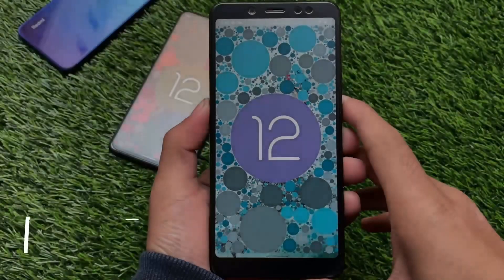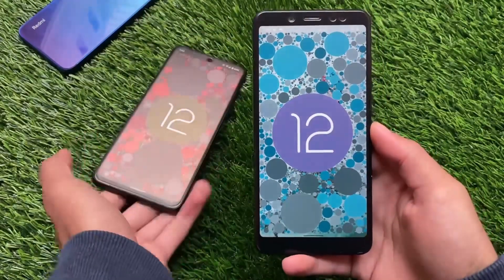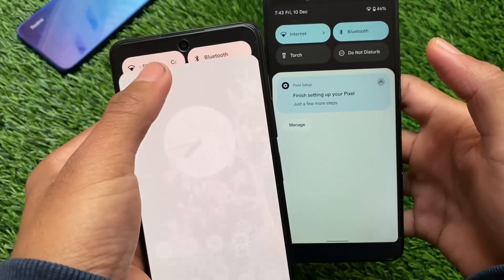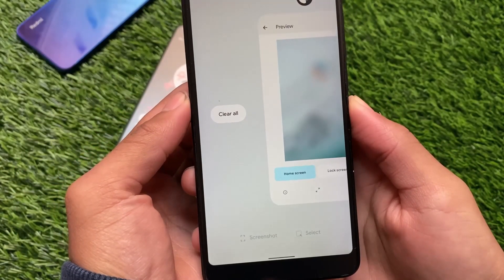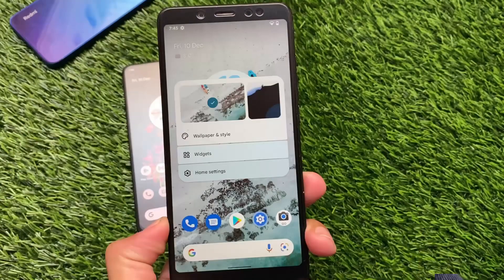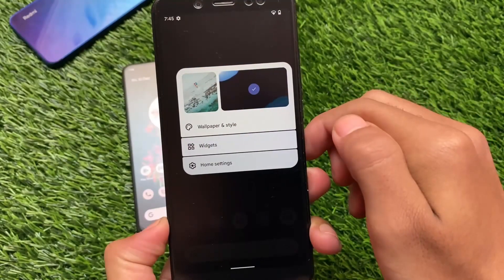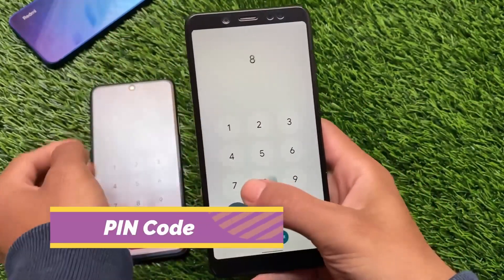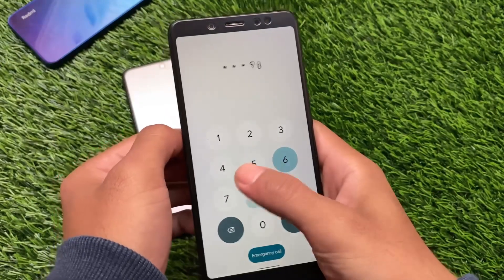Finally Android 12L is here - Hands On...| What's New ?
Hey guys, What's Up? Everything good I Hope. In this Video, I'm gonna show you " Finally Android 12L is here - Hands On...| What's New ? " . Make Sure to watch this video till the end to understand everything.

Links :-